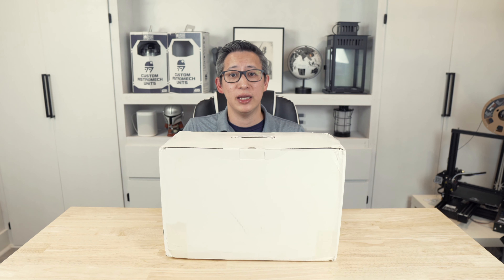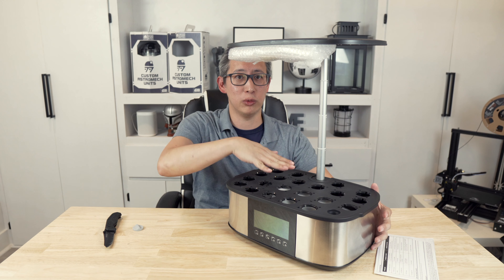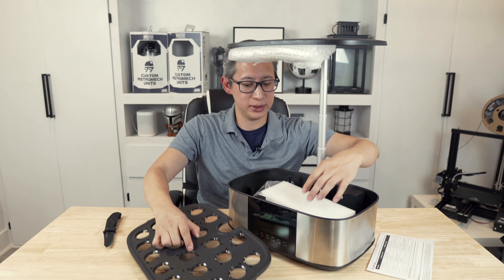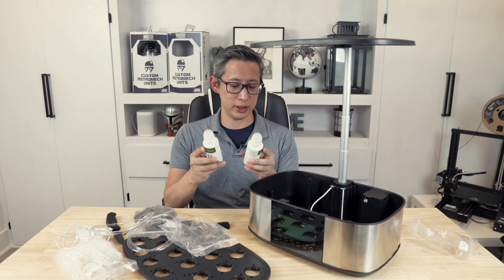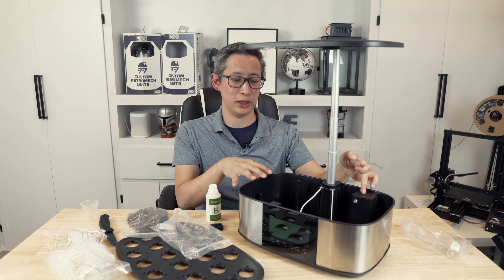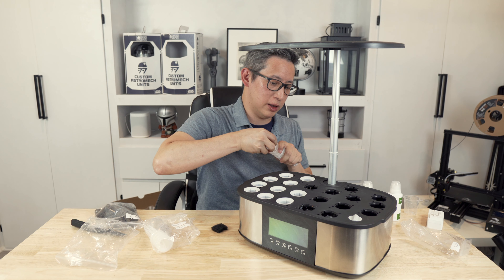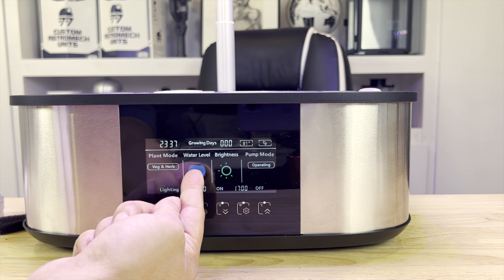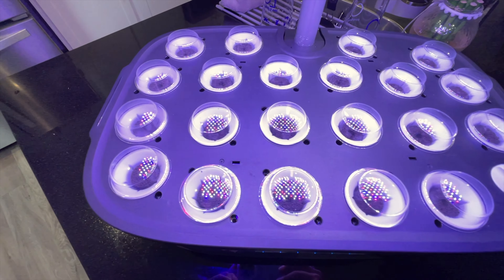New LetPot LPH-Max Automated Hydroponic System | Preview & Review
LetPot LPH-Max - Expected Shipping Date is October

4-in-1 Automated System
- Automatic adding nutrients
- Automatic filling water
- Automatic cycling
- Automatic LED system(9-levels adjustable)

MSRP: $329
Early bird price: $229
Super early bird price: $199 (First 50 people using the link below):